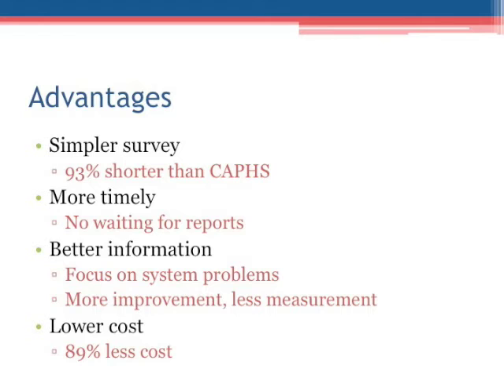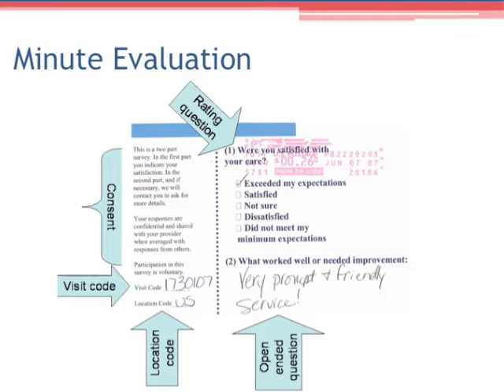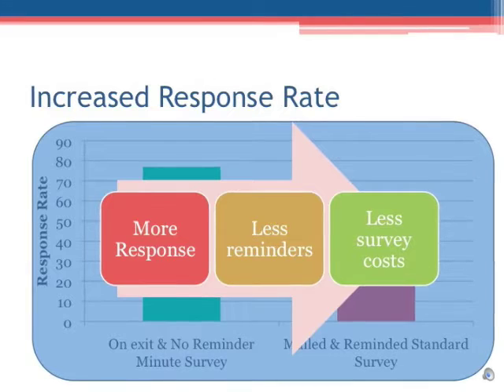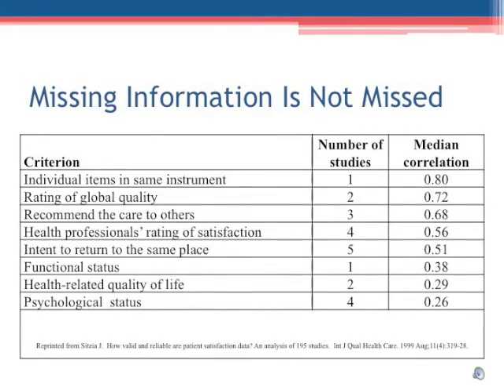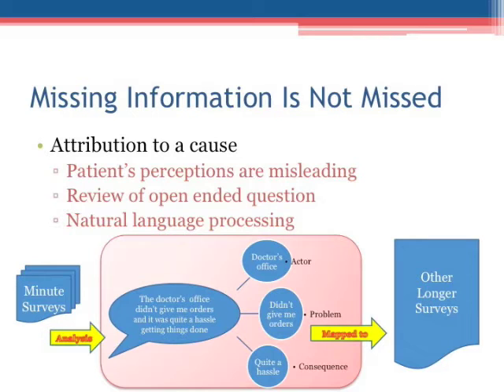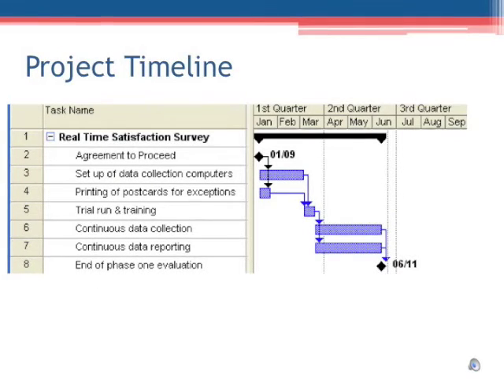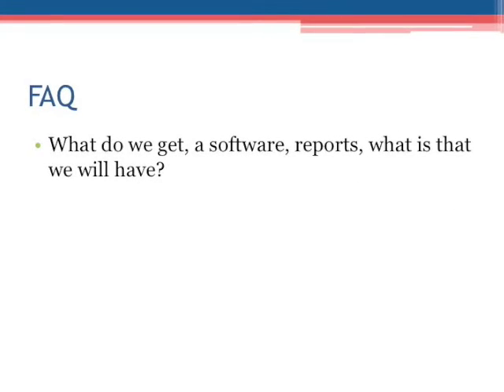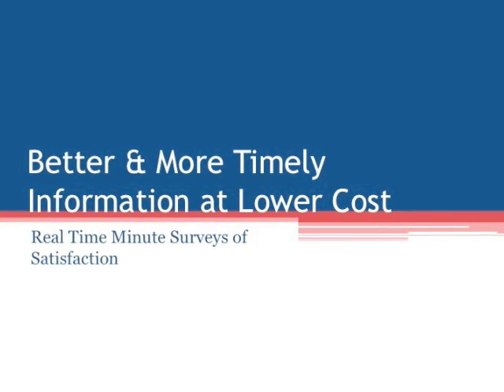Minute Satisfaction Survey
This video describes a new approach to measuring patient satisfaction. Our cost effective method solicits greater response, requires lower investment and results in higher ROI for hospitals and physician groups. The Minute Survey tool uses a proprietary Natural Language processing algorithm to parse unstructured responses into structured, actionable information.